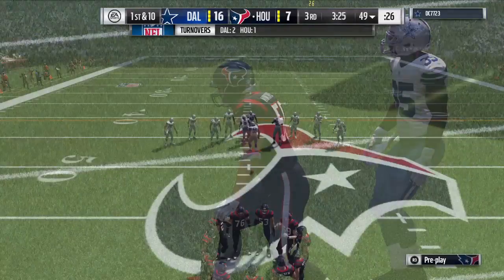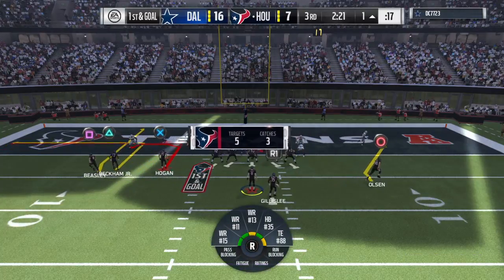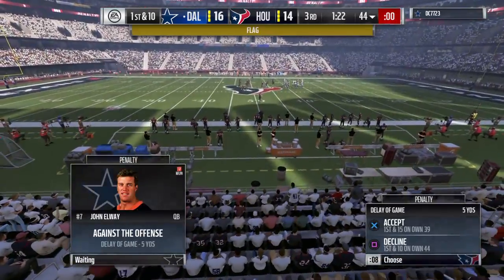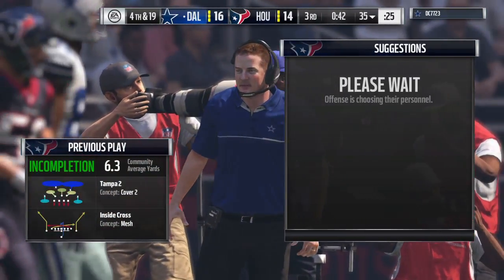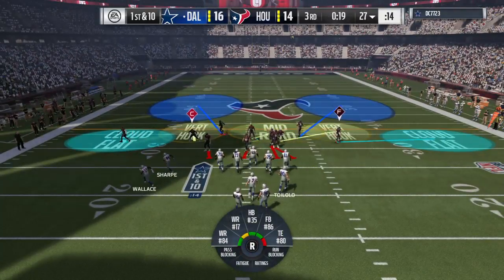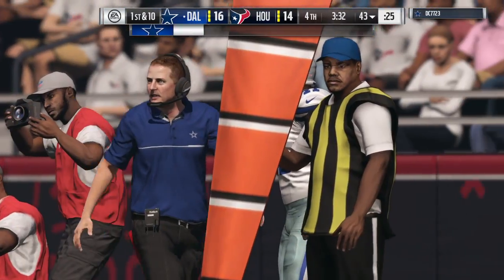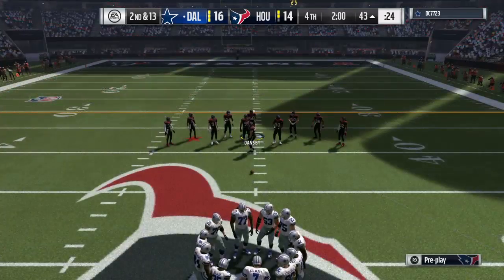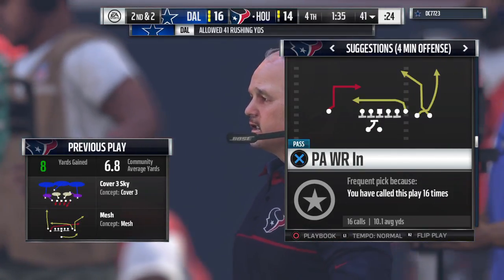Craziest comeback in madden 17(Must Watch)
I started doing good in the 2nd half AMAZING